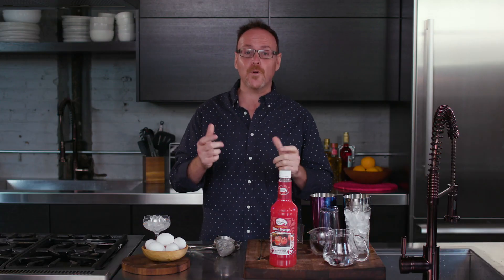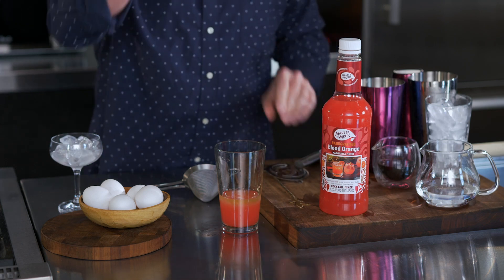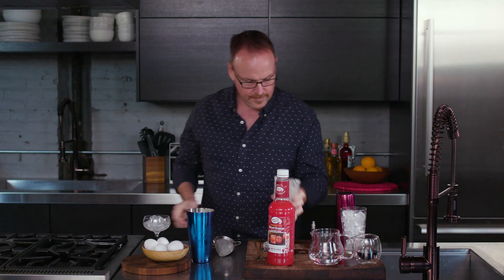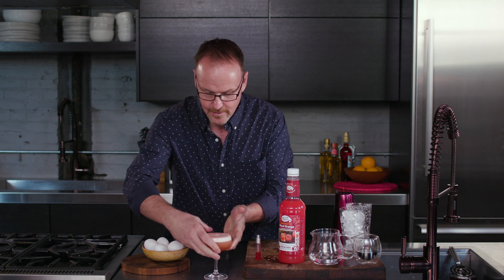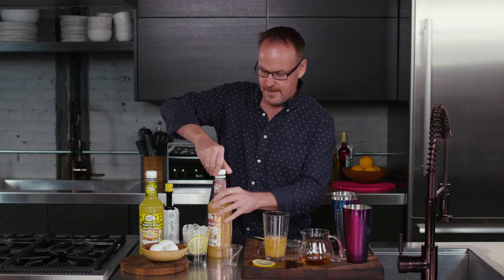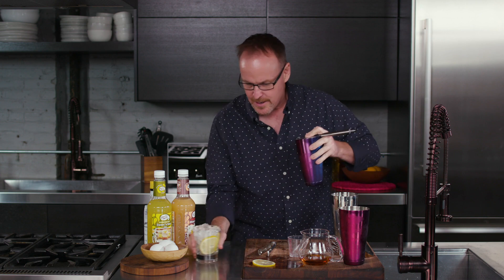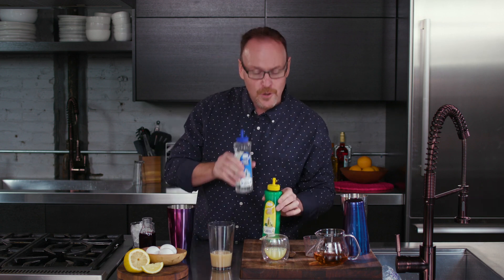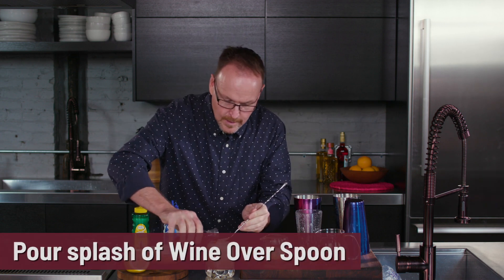Make it Work: Eggs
Master mixologist Dean Serneels makes creative cocktails with ingredients he finds in his kitchen. Today, he’s showing us how to use eggs as a key ingredient in some delicious cocktails at home.

Eggs are a fridge staple. Most people know how to scramble, fry, or boil them, but did you know that eggs can be used to elevate some of your favorite cocktails? Watch as Dean walks us through some egg-inspired cocktail recipes that’ll be sure to impress your friends at your next dinner party.